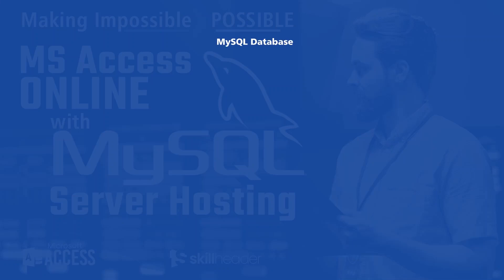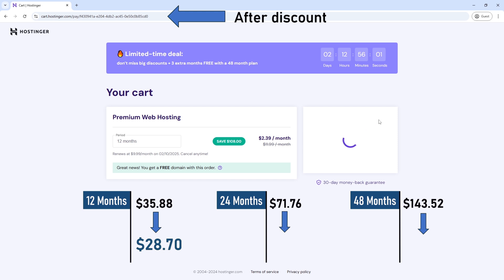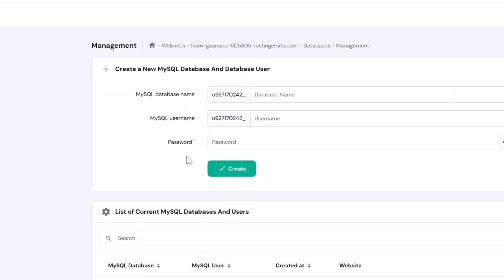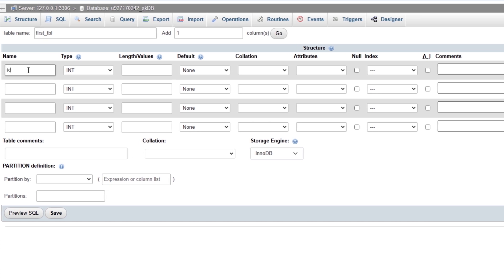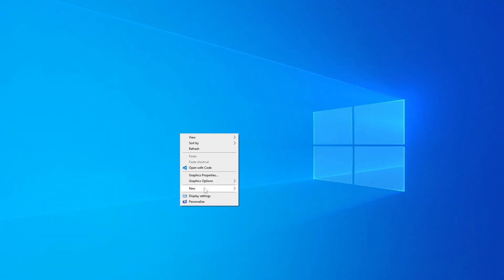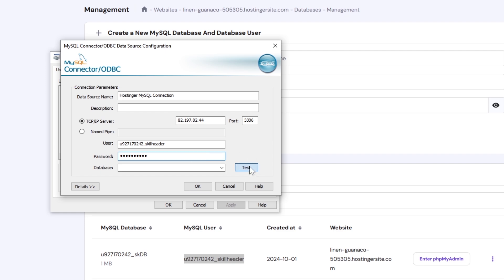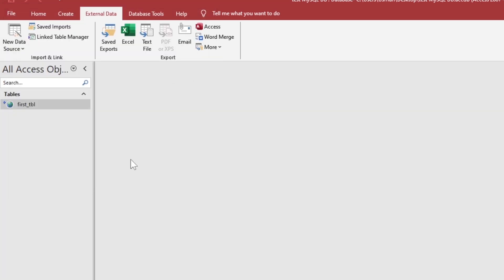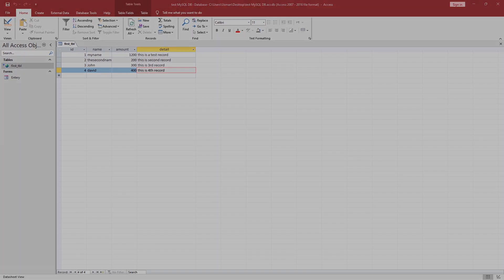How to Link MySQL Database Hosting to Use MS Access Online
Welcome to making MS Access database online using MySQL Server, the most popular database management system used on the web. Estimates suggest that around 40-45% of all websites use MySQL as their backend database. It means whenever you fill in the information using a form on a website, most probably the information will be stored in a MySQL database.
In this video, we will configure MySQL server database with the most reliable web hosting provider to have a better approach to how things work. We will explore, how to configure MySQL remotely from our local phpMyAdmin, how to enhance security to use MS Access online using MySQL web hosting, and how to configure and connect MySQL database with MS Access.